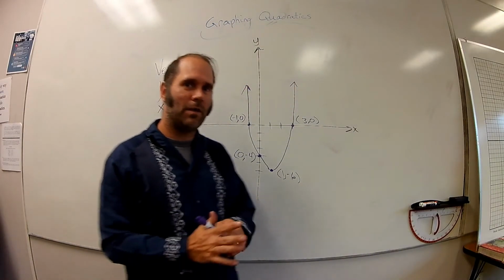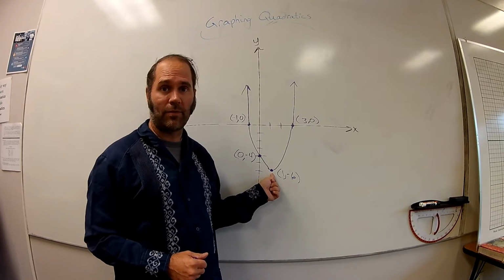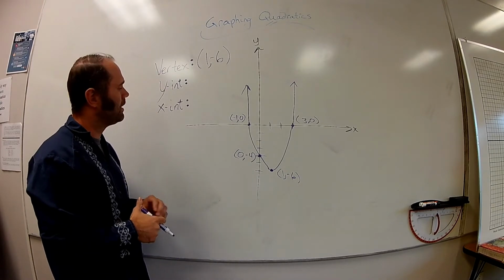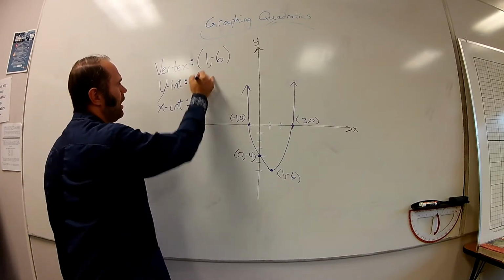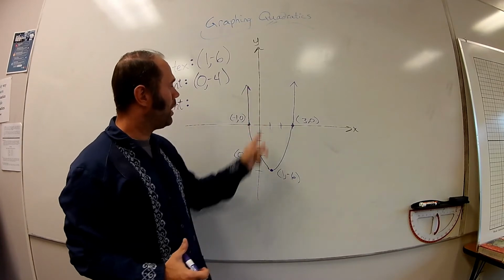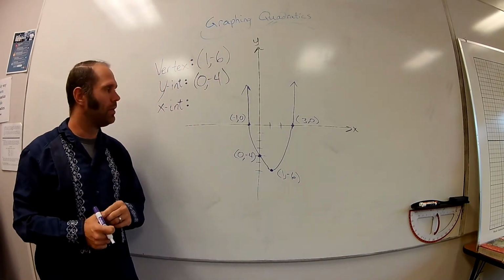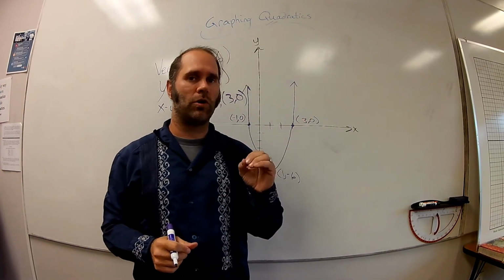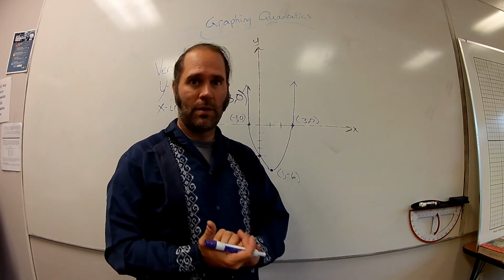Important parts of graphing quadratics lesson